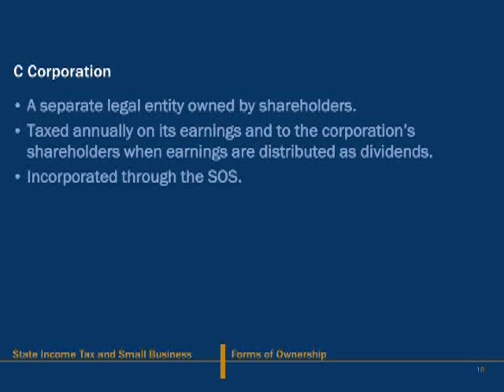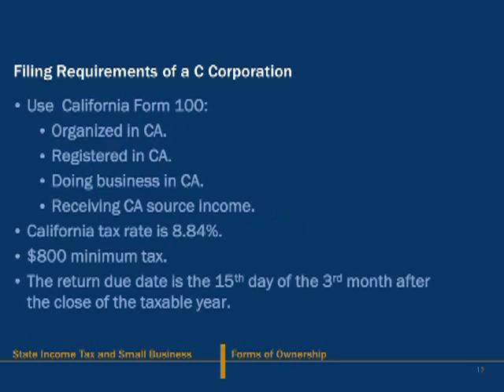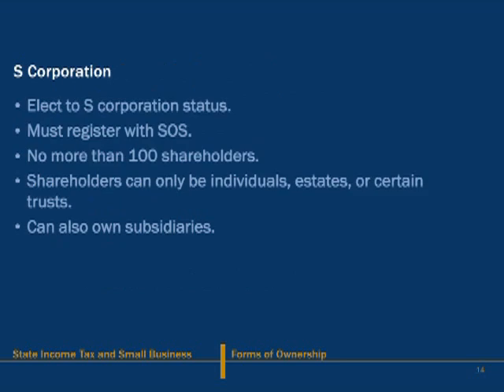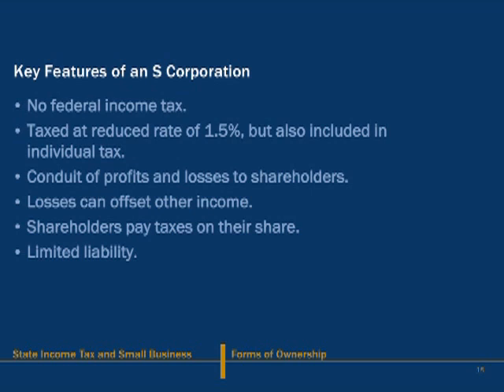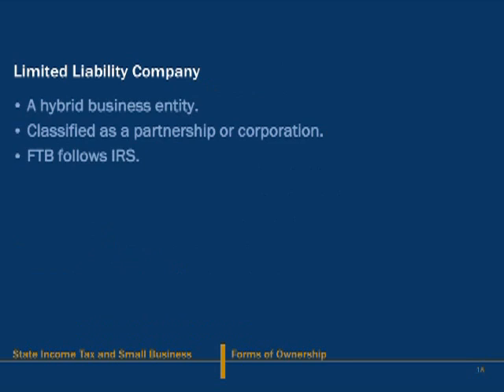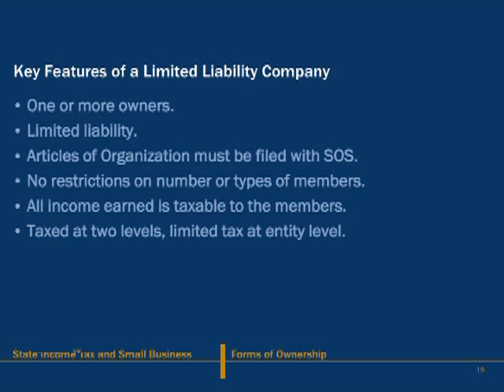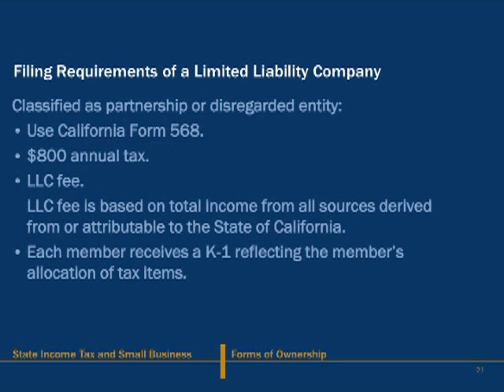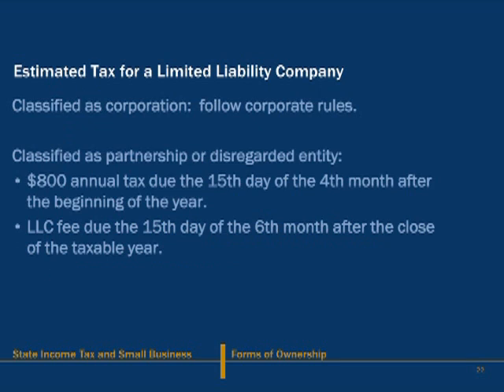Small Business Part 2: Corporations/Limited Liability Company (LLC)